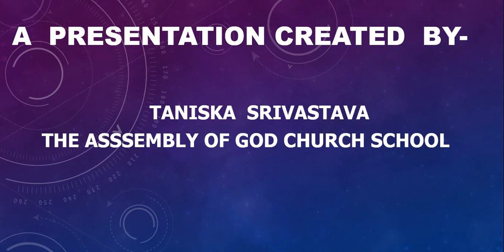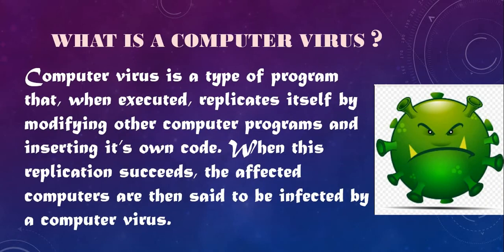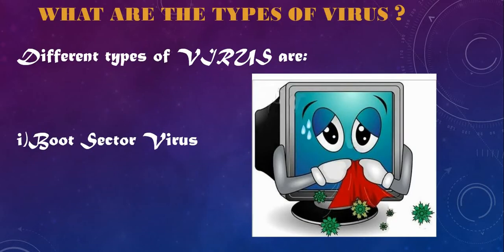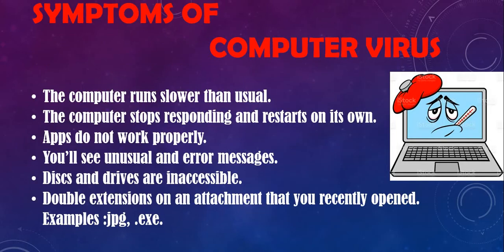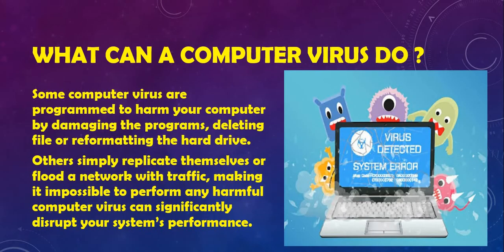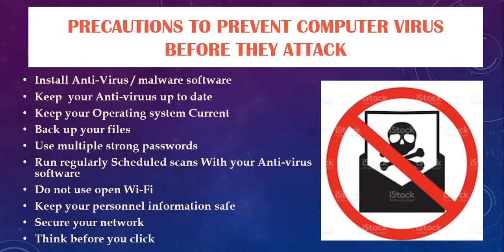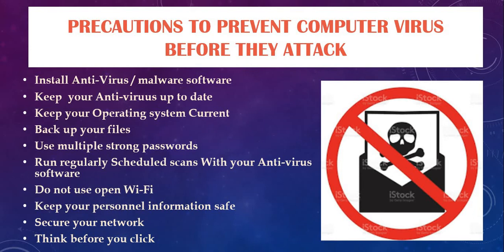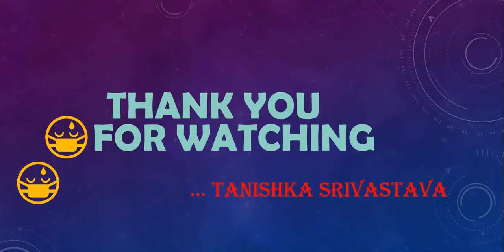PowerPoint Presentation on Virus by Taniska Srivastava